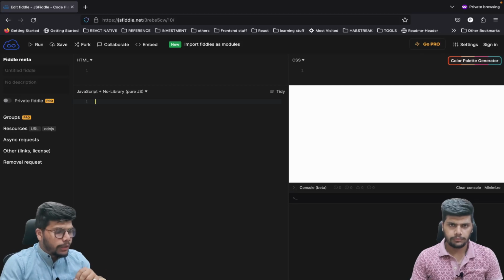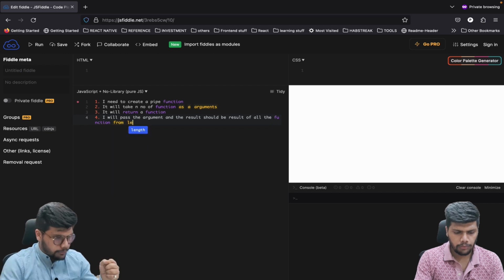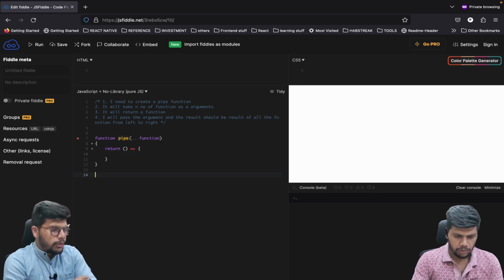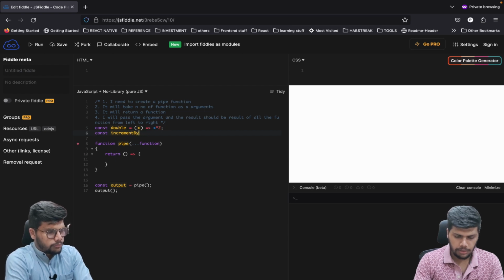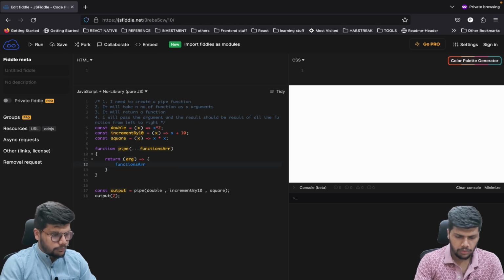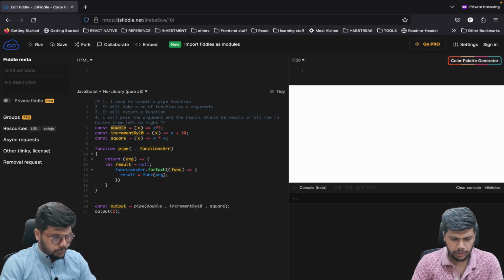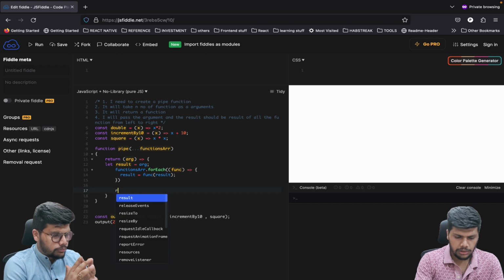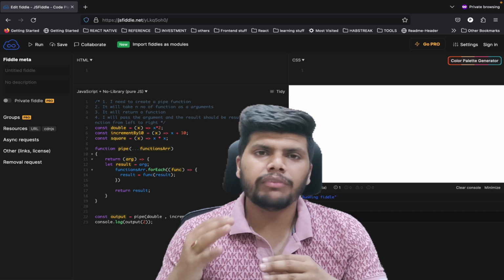Frontend Interview Question ft. Pipe Utility 🔥 | Ep : 5 | Javascript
Throughout this episode, I take you on a journey through the problem-solving process of mastering the JavaScript pipe utility function, offering insights and explanations every step of the way. I break down the solution into easily digestible pieces, ensuring that even those new to JavaScript can follow along. With clear explanations and relatable examples, you'll see firsthand how to conquer this essential utility like a pro.

Watch as I dive into the code, implementing the solution and demonstrating its effectiveness in real-time. By visualizing the process, you'll gain a deeper understanding of the concept and feel empowered to apply it in your own projects. But the excitement doesn't stop there! Mastering the pipe utility function isn't just about solving a problem—it's about leveling up your JavaScript skills. By mastering this technique, you're opening doors to new possibilities and becoming a more versatile developer.

So, let's celebrate this achievement together! Share the video with your friends and fellow developers, and let's continue to learn and grow as a community.

GitHub: prajwalbhatia

Cheers,
Prajwal Bhatia @prajwalbhatia